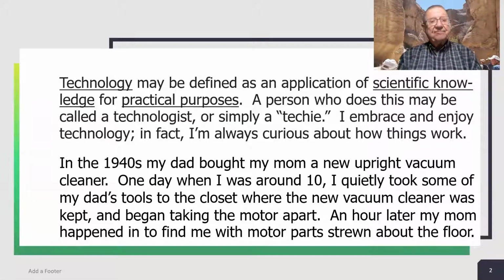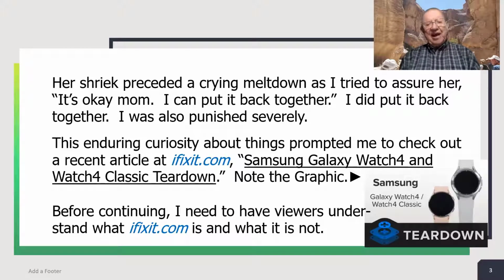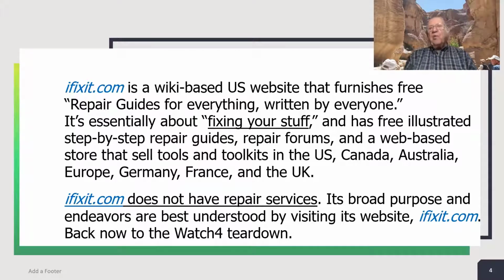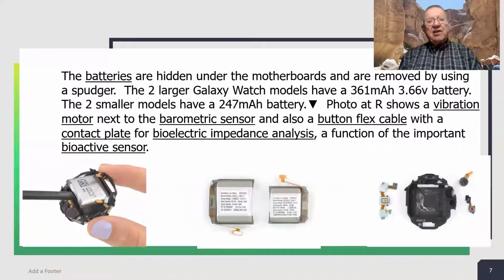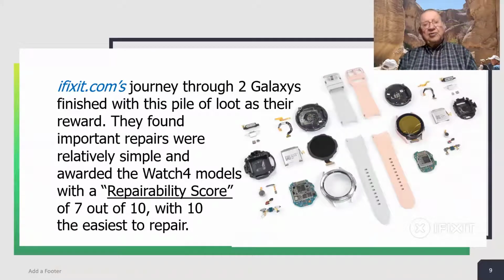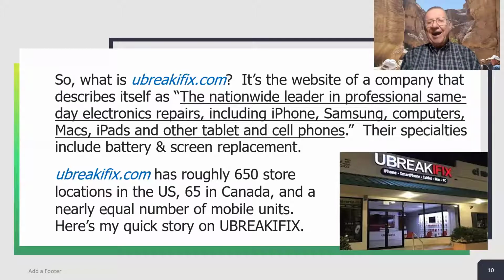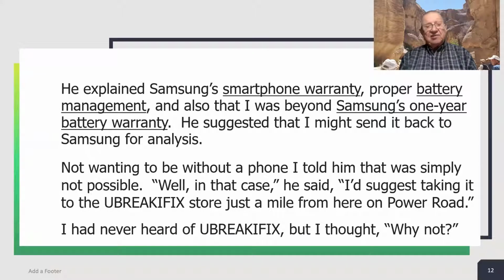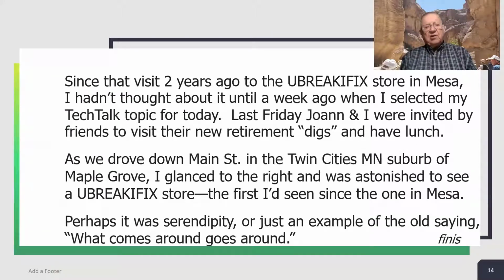Ifixit.com and ubreakifix.com ... Explained by Dewey Kloos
Consider supporting TFS by buying us a cup of coffee